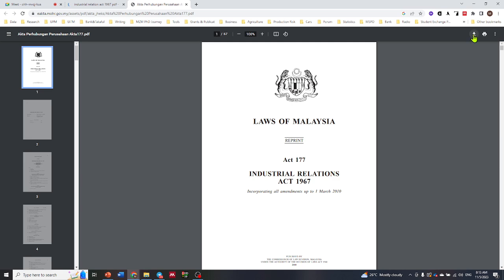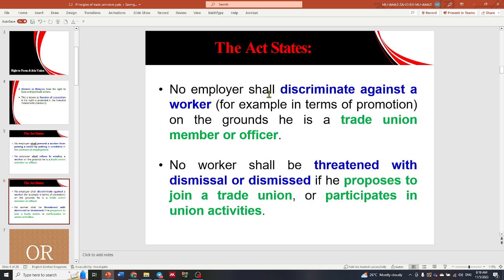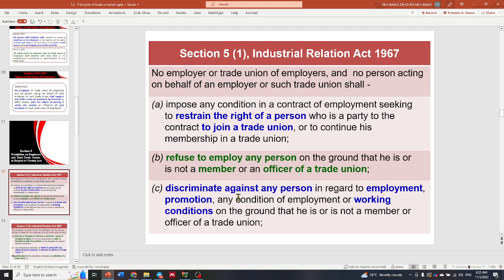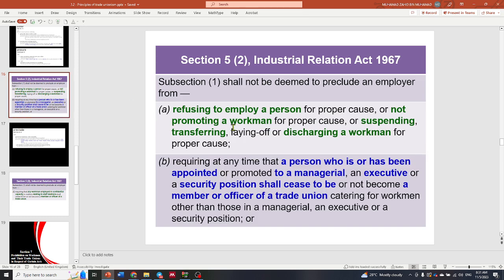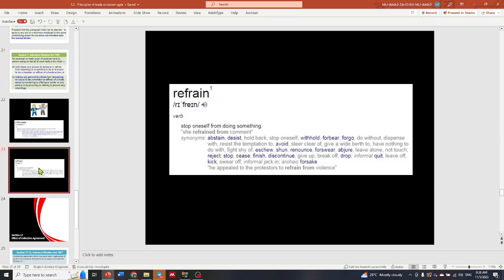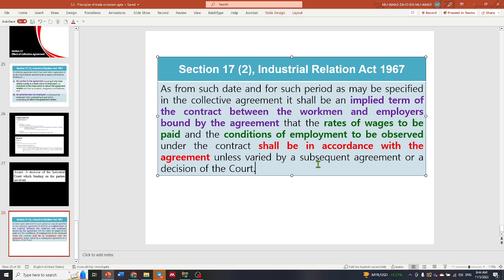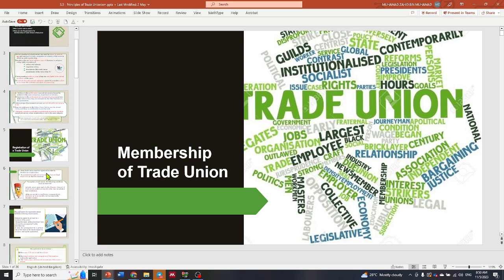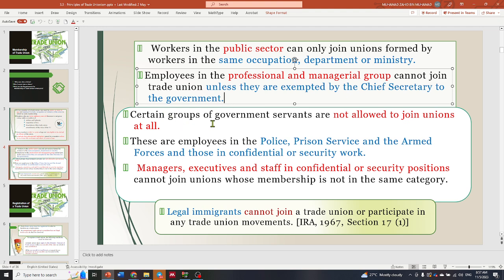AGR255 3.2 INDUSTRIAL RELATIONS ACT (ACT 177)